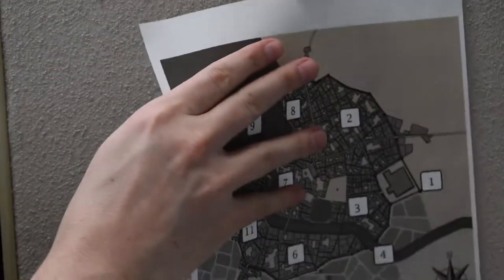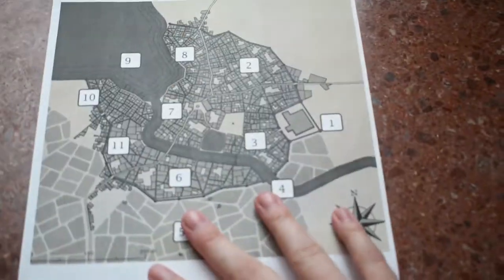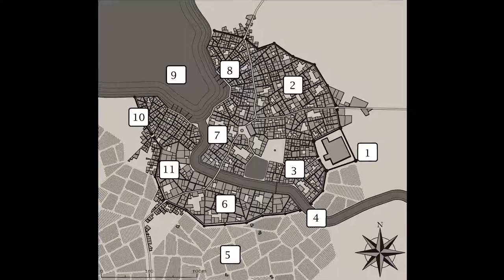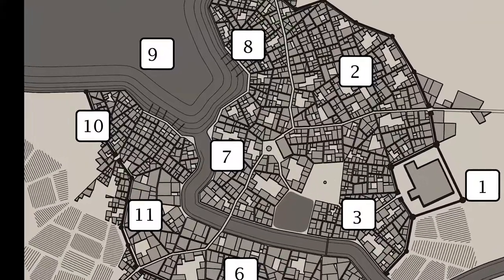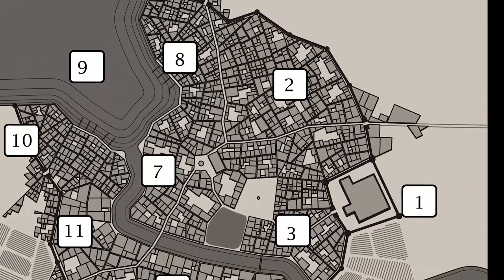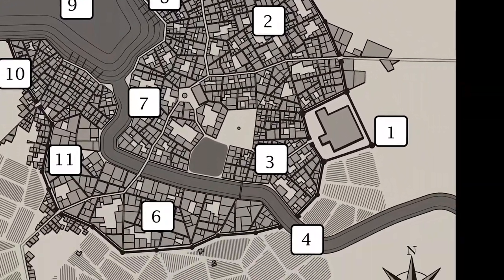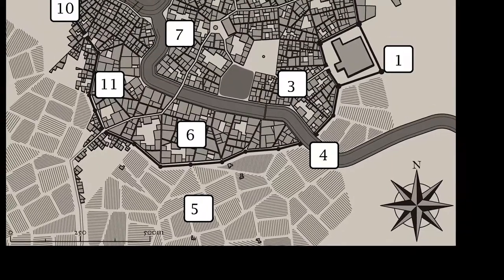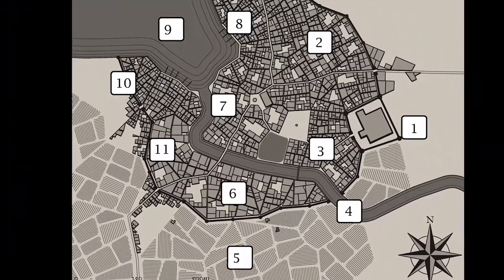Map Makin - Nov 11th 2019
Words today: 858 over lunch

**WORD COUNT NOTE: **
My counter has been showing the words in my planning document. WHOOPS. It has 12,273 words in it, sure. But the total words I've written for NaNo is 16,572 / 50,000. I should be 18,337, and am behind by about a full day.

RESOURCES:
Fantasy City audio (Medieval City)